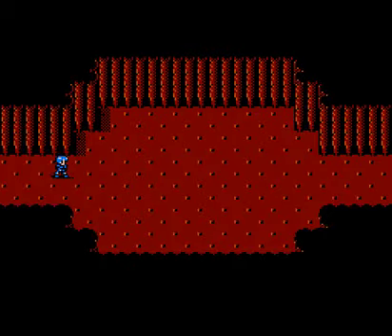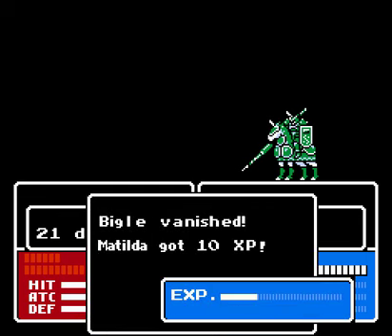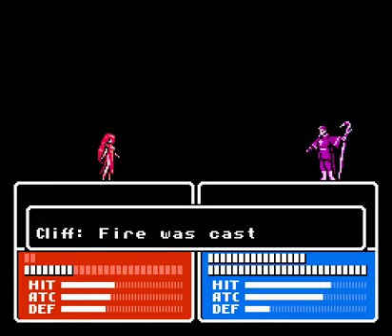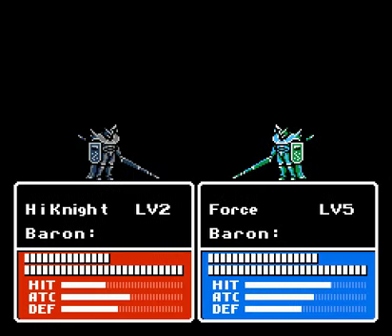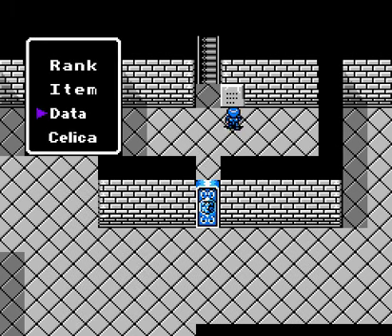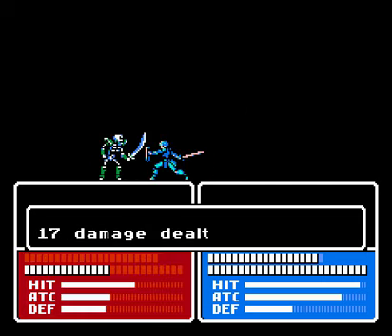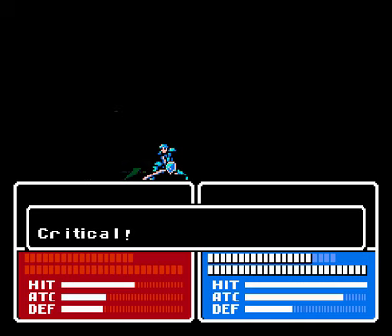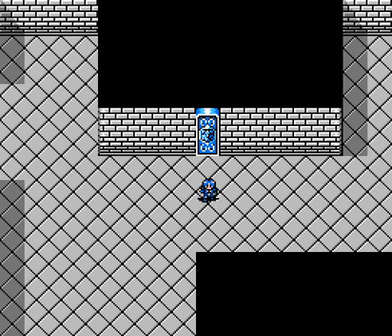Let's Play Fire Emblem: Gaiden, Part #39 - WHITE DRAGONS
The only two you'll see.